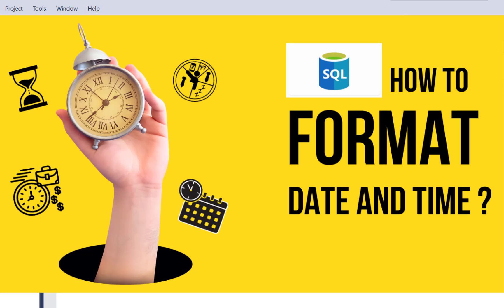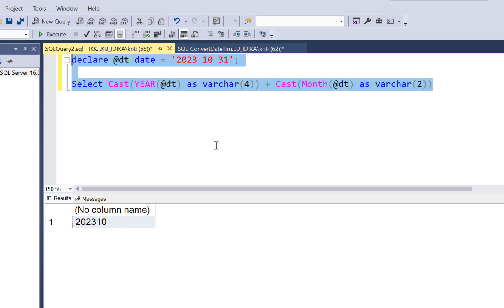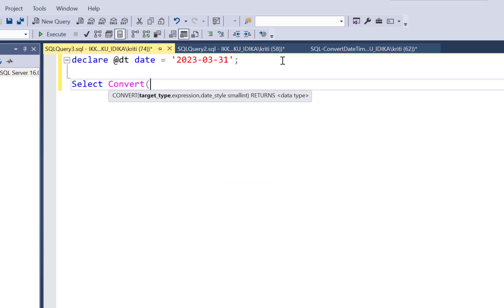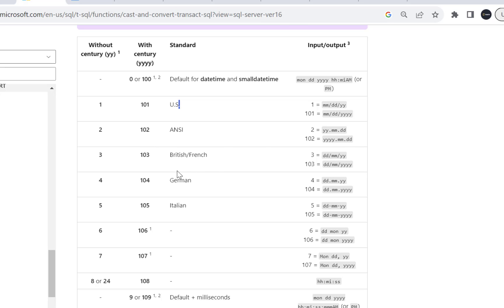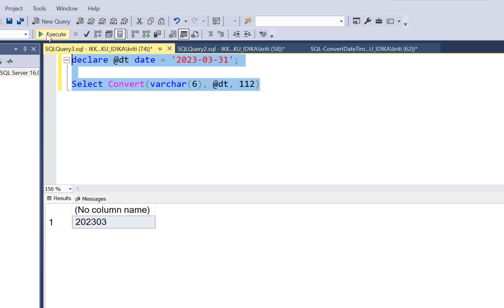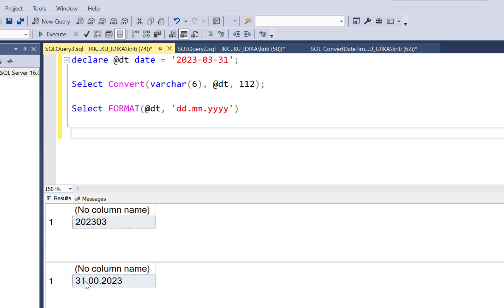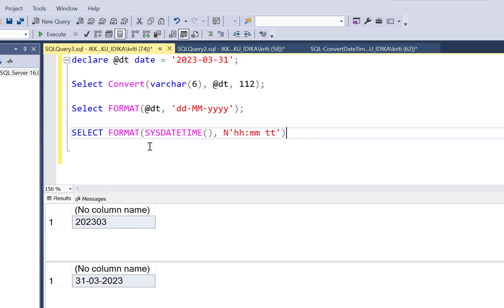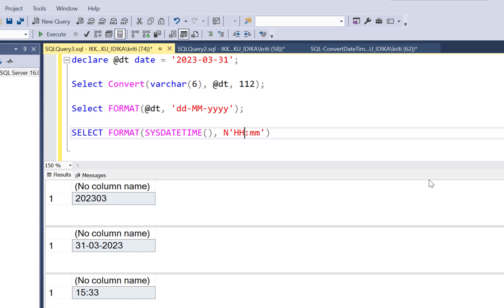SQL | How to Convert Date / Time Formats ? | Format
In this tutorial, we discuss how to convert Date and Time Formats.
We discuss two functions - Convert and Format